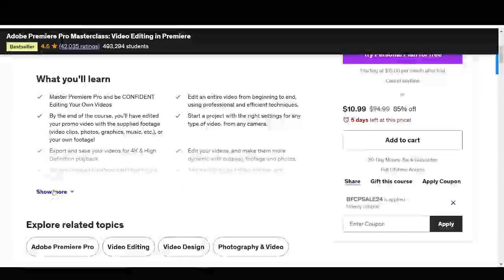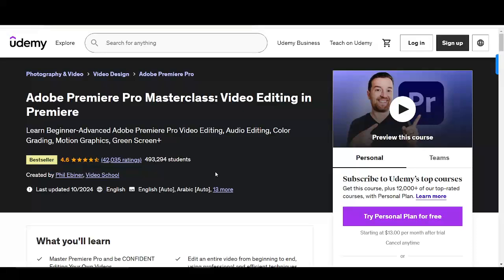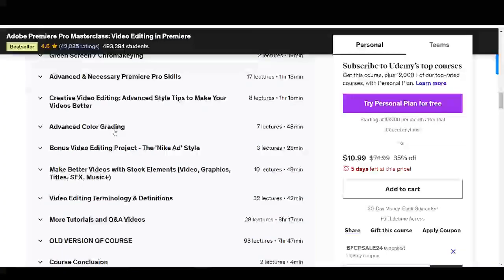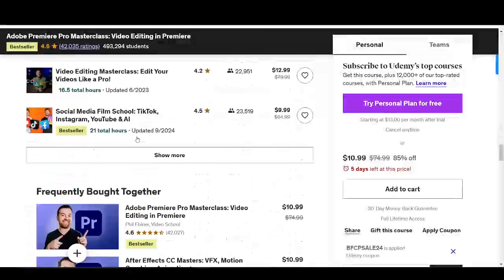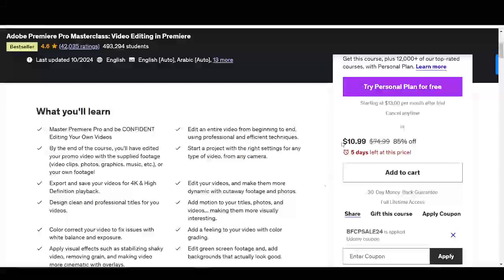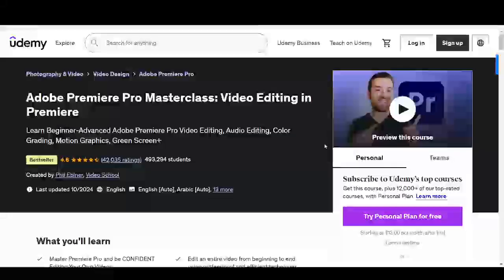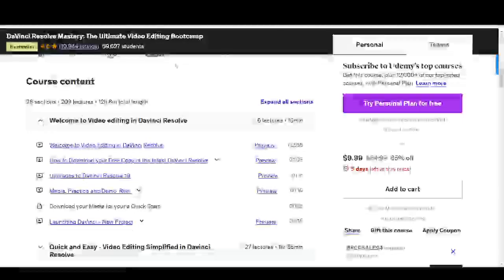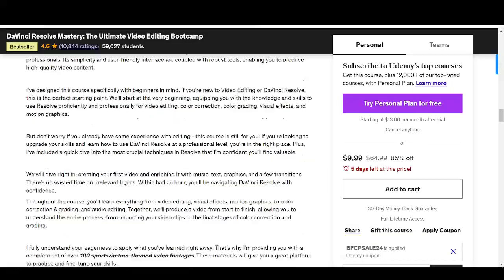Top Online Video Editing Courses with Certificates for Beginners. Become a Professional Video Editor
✨ Here are the links to the courses mentioned in this video:
- Adobe Premiere Pro CC Masterclass: Video Editing in Premiere
- DaVinci Resolve Mastery: The Ultimate Video Editing Bootcamp

Thanks
PA Academy